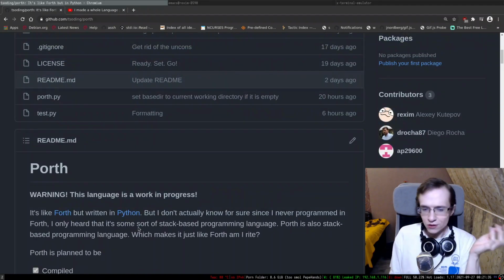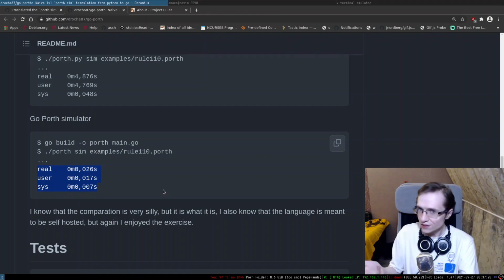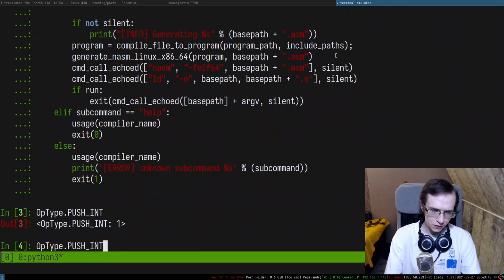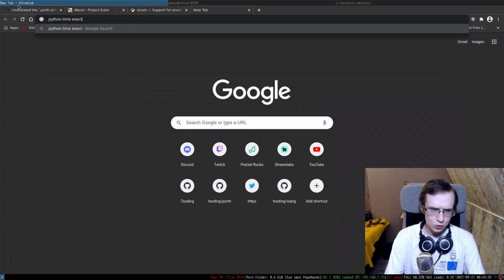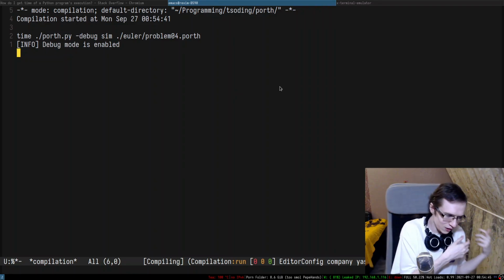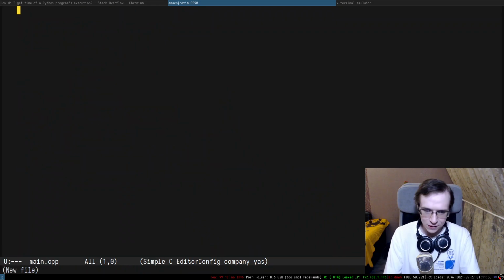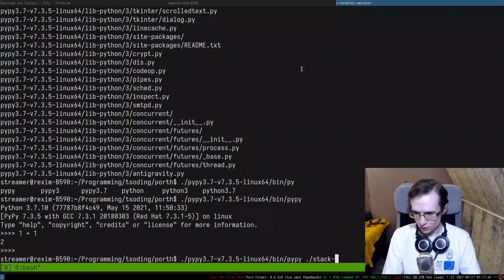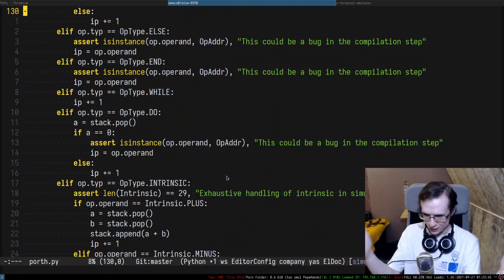Python is Too Slow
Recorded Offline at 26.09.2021